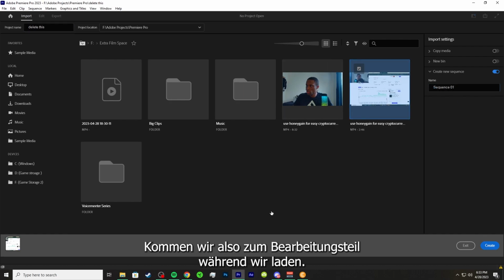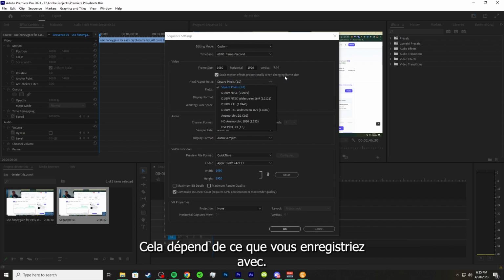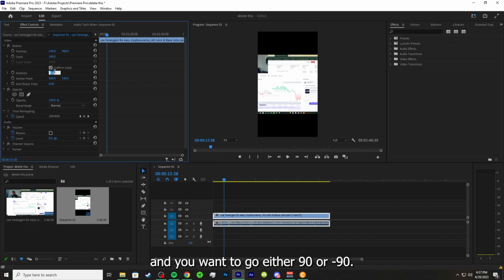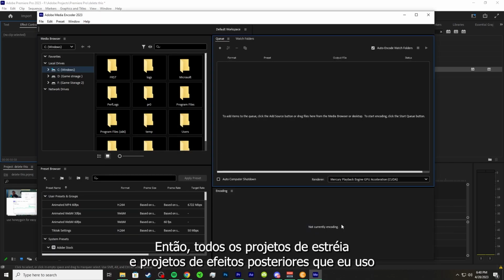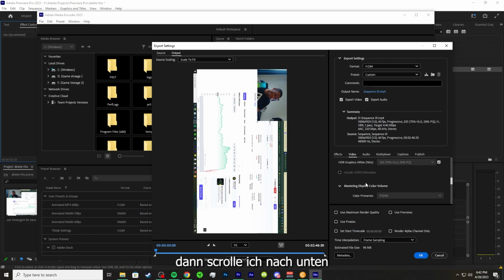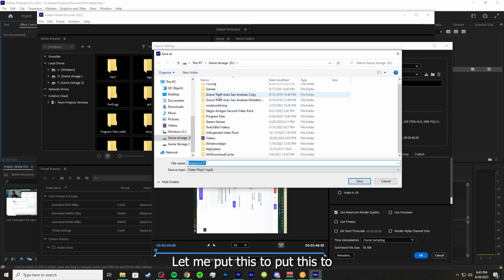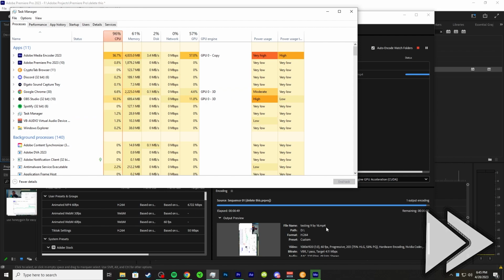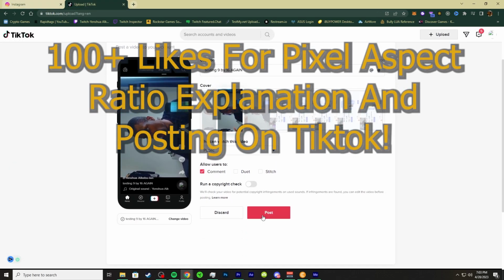How To Make A 9:16 Ratio In Adobe Premiere For IGTV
100+ Likes For Pixel Aspect Aspect Explanation And Posting On Tiktok

💰 Funding
SEND MONEY TO SUPPORT ME: CA$H APP - $Sportametrics

📜 REFERRALS
💰 JumpTask Crypto Code: